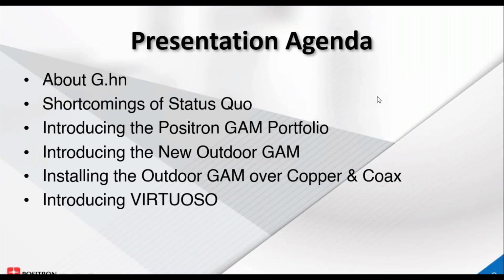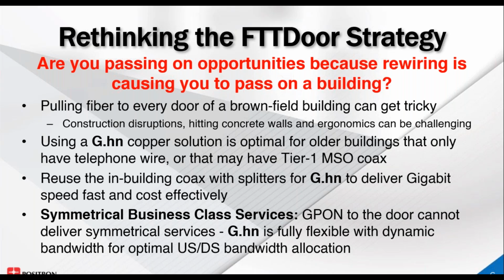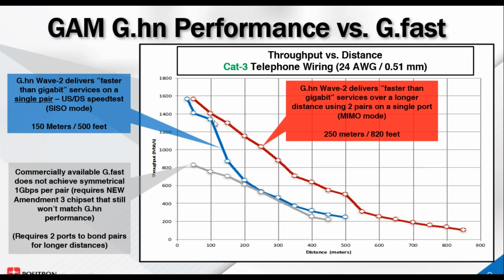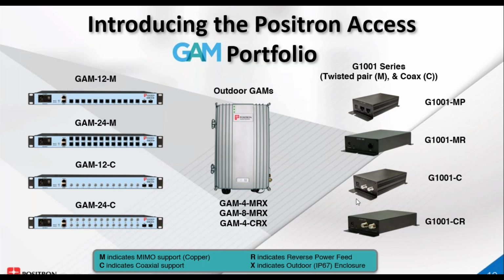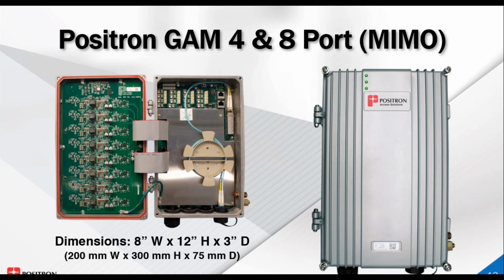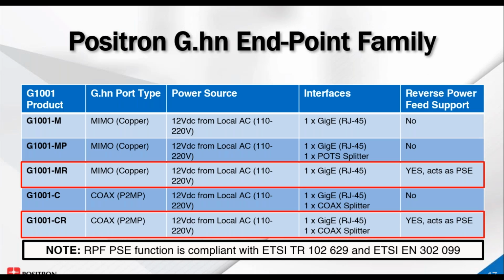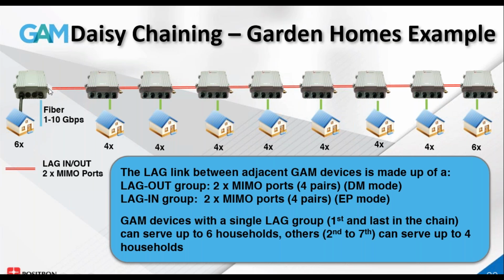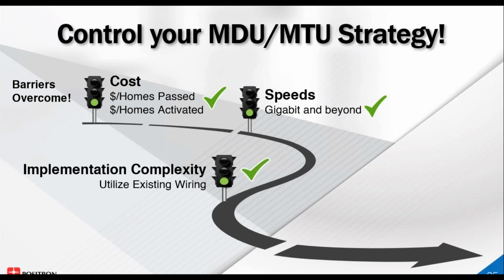Positron Access : 4 & 8 Port Outdoor GAM + New G1001 End Point CPEs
Please join ISP Supplies as well as Pierre Trudeau and Wallace Rowan of  Positron Access Solutions for a complete overview of the new 4 and 8 port Outdoor GAM units as well as the new zero-touch install G1001 End Point CPEs.